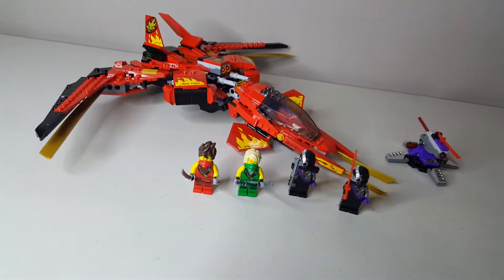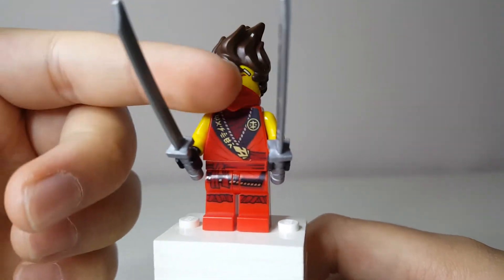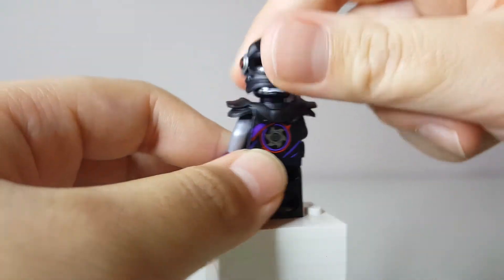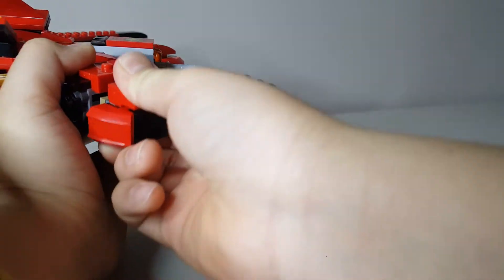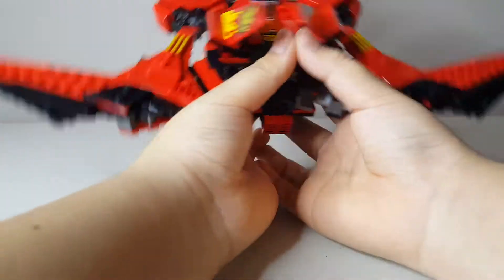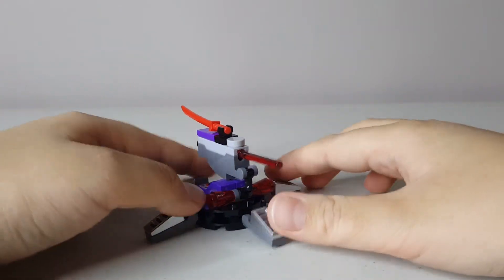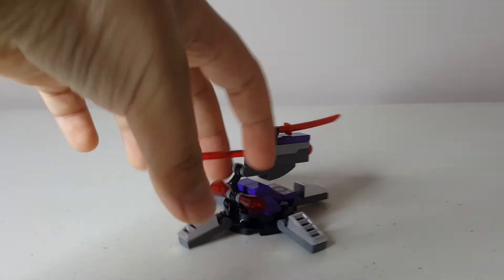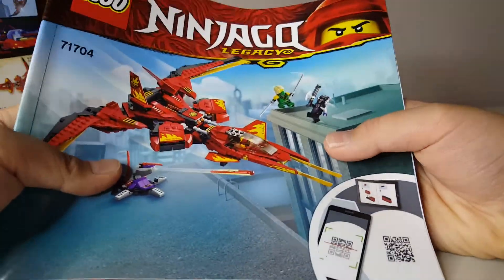Ninjago Legacy Kai Fighter! 2020 set review!